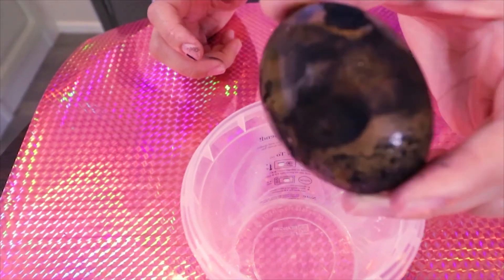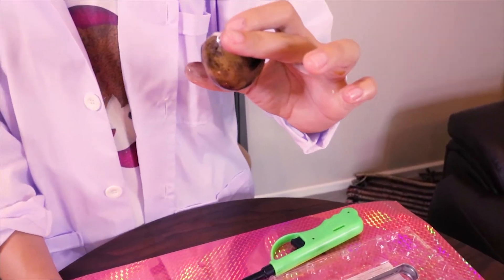What will happen if you burn an egg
Let's find out, What will happen if you burn an egg? if you like this egg experiment please give me a comment. I am going to do a giveaway for the best comment of the month soon. Please be careful on this egg experiment because you will need a lighter or candle. This egg hack experiment also can be called as black egg, silver eggs, iron egg or AWESOME TRICKS WITH EGGS!

Elieoops channel got a lot of amazing videos such as how to make slime , silly putty experiment , Beauty DIY, Thinking Putty, Dry ice science.

Credit
Supakorn (Jack)
Pin-Chen (Elie)